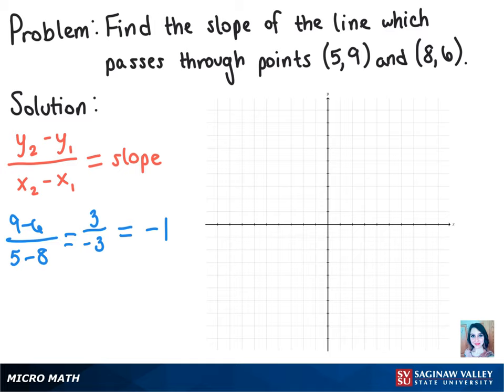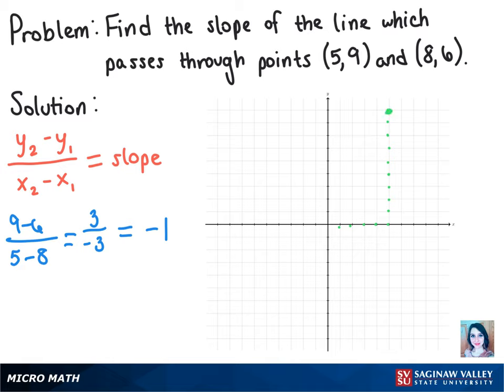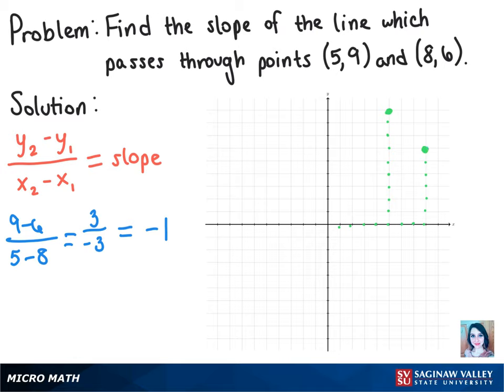Line: Find the slope of the line through (5,9) and (8,6)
Amber from SVSU Micro Math helps you find the slope of a line.